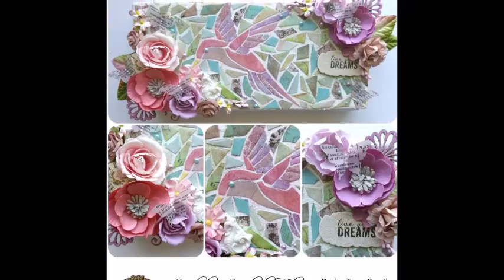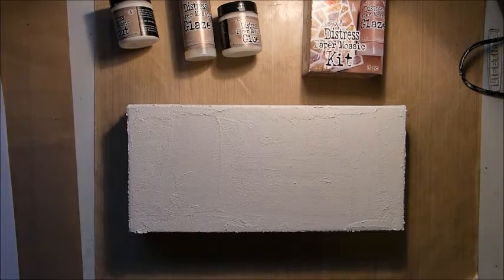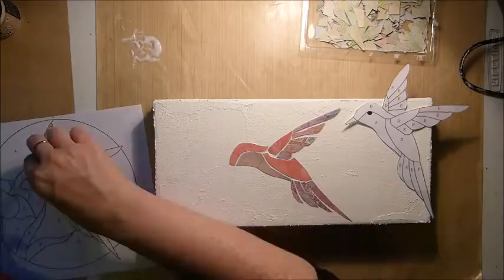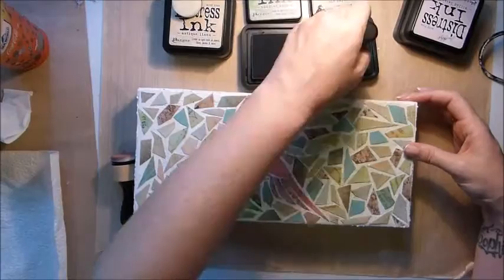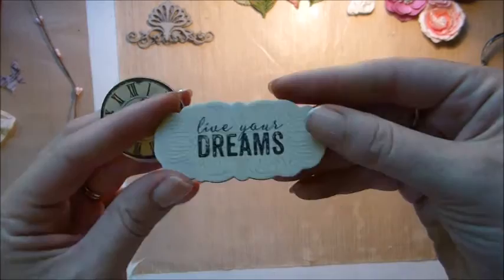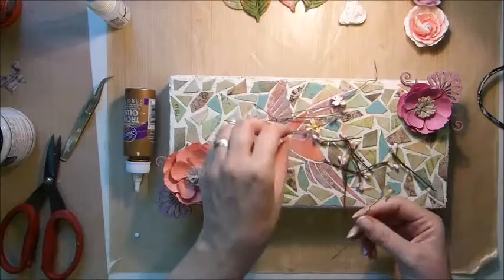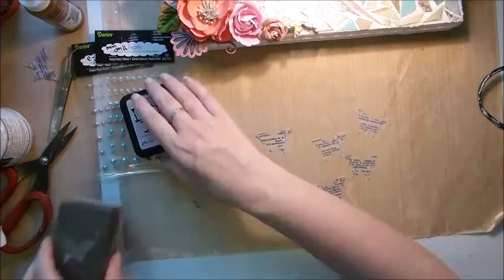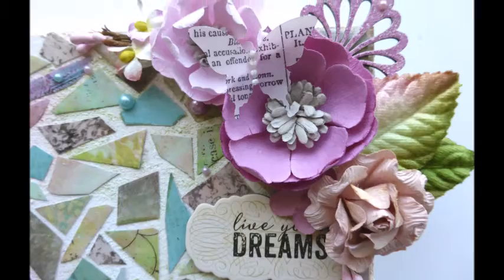Mosaic Canvas using Swirlydoos Kit Club January 2016 Project add on Kit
This is a canvas made for Swirlydoos scrapbook Kit Club using their January 2016 kit and featuring the Project add on kit

 Products used:
Paper for the Bird
Prima Royal Menagerie  Queen for the Day and Flutterby. 7 Dots Thoughts Keep No 3
For the mosaic background
Project add on kit: 12 x 5.5 inch canvas, Tim Holtz Mosaic kit, lace, Prima flowers
Prima Royal Menagerie Salt Water plus 7 Dots Thoughts Keeper No 5 and No 3

Main kit: Prima flowers, Baby blue pearls, Dusty Attic flourish chipboard, American Crafts dictionary vellum sheet, Prima Royal Menagerie chipboard and more.
Embellishment add on kit: Prima Archival Casts, Lavender Pearls
From My Stash - Blue Fern Embossing powder in Mystic Plum, Distress inks in Tattered Rose, Milled Lavender, Bundled Sage, Old Paper and Vintage Photo